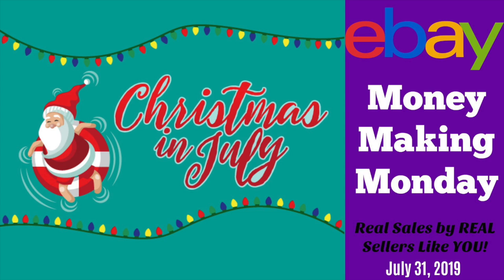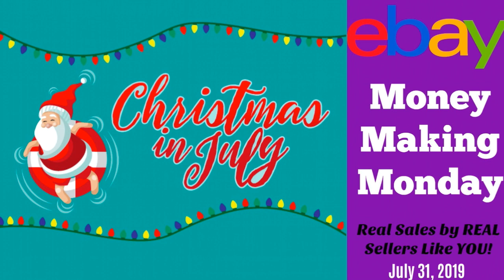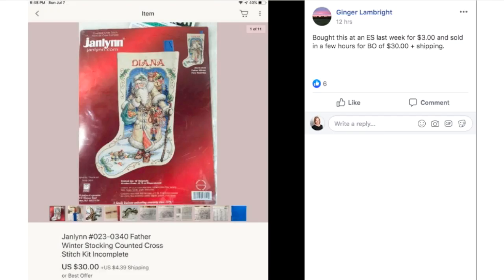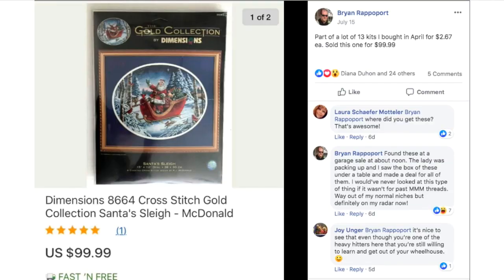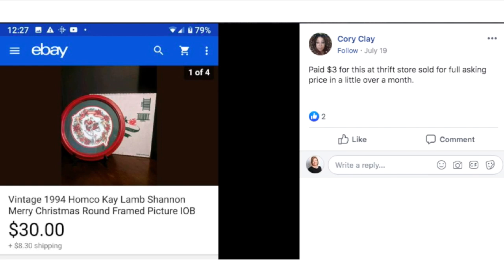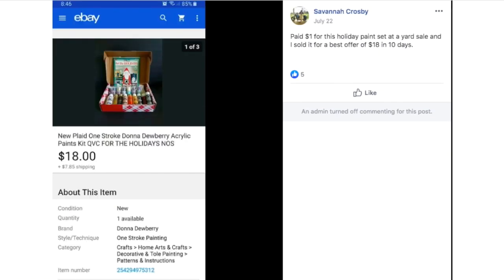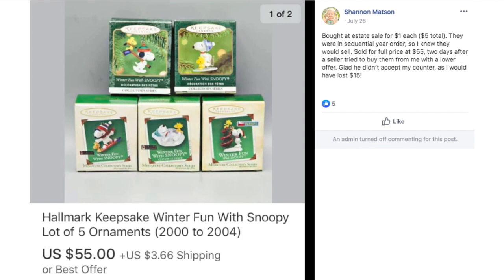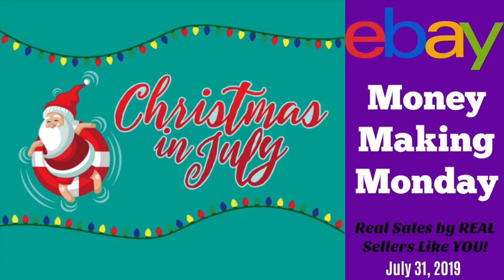Money Making Monday: Christmas in July 2019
Focused Christmas items that sold in  June - July 2019.